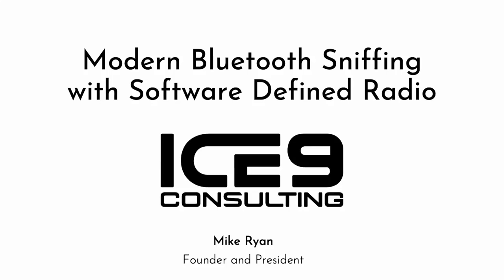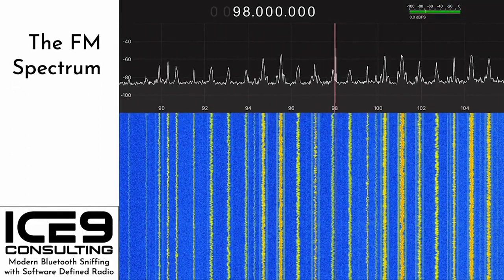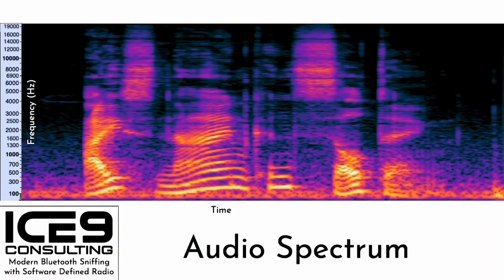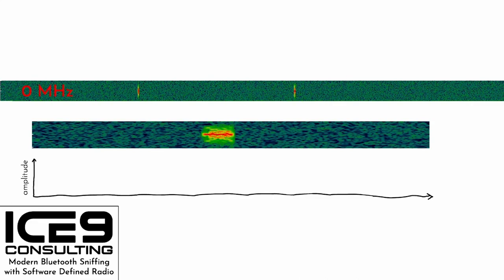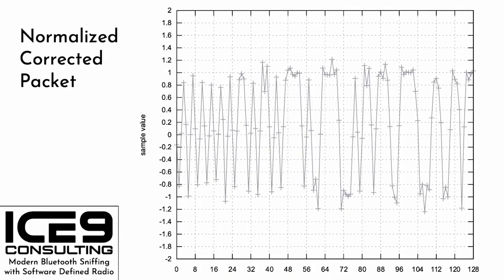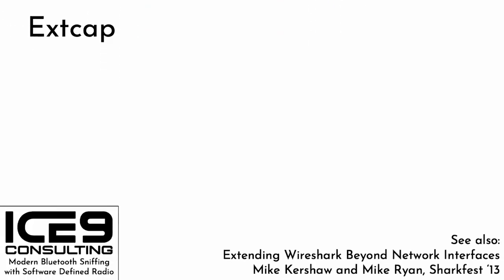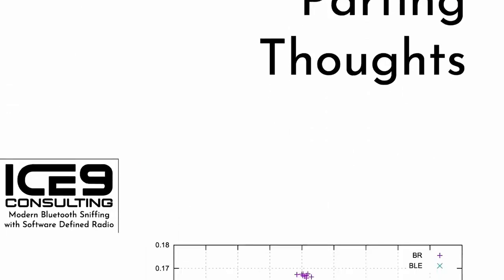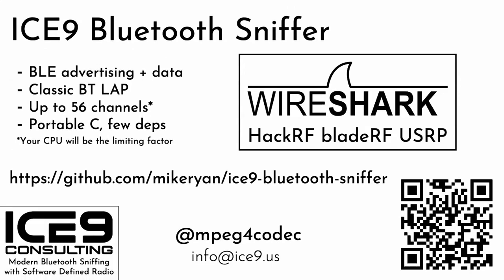DEF CON 30 RF Village - Mike Ryan - Building a Modern Bluetooth Sniffer for SDRs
ICE9 Bluetooth Sniffer is a brand new Bluetooth sniffer for SDRs. It can sniff BLE connections, including connections that have already been established. Join Mike as he explains the practical architecture of the sniffer (light-to-medium on SDR theory) and how it integrates with Wireshark. If you have a HackRF, BladeRF, or USRP you will want to see this talk.

Speaker Bio:

Mike Ryan is a wireless hacker who hacks. Whether you know him from his work on Ubertooth, hacking electric skateboards, or blowing BLE security wide open, it's clear Mike knows a thing or two about Bluetooth. He founded ICE9 Consulting in 2016 to serve the growing demand for expertise in Bluetooth, IoT, and embedded security.